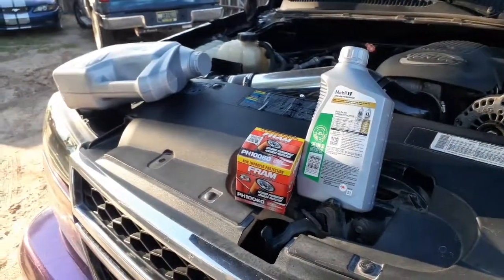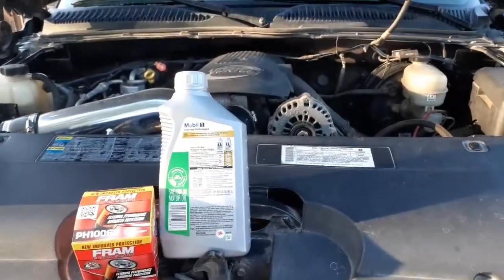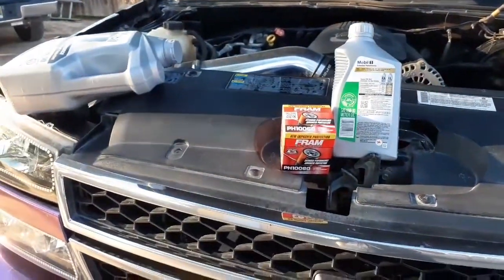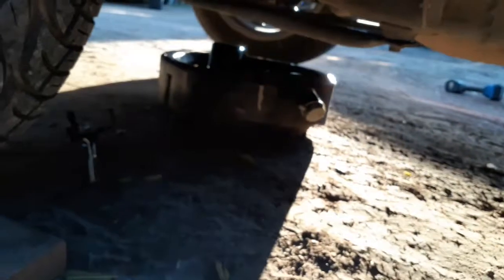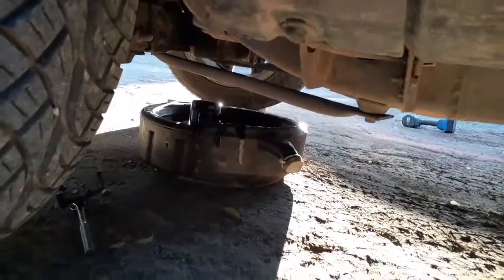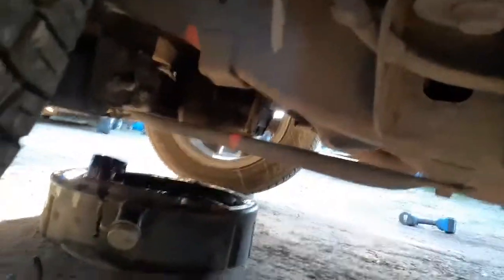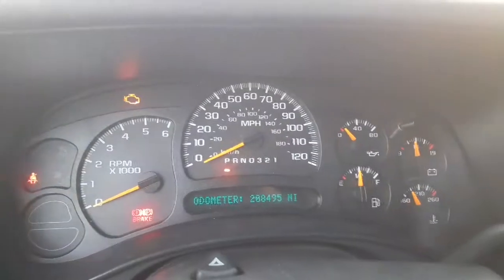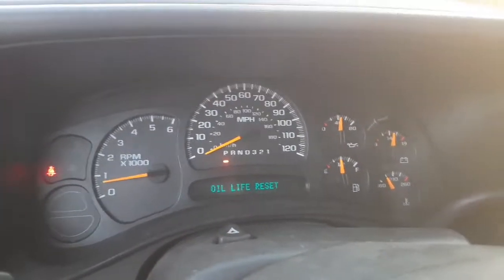My 4th oil change on my Chevy Silverado crew cab high mileage